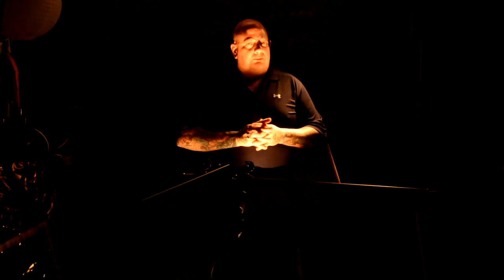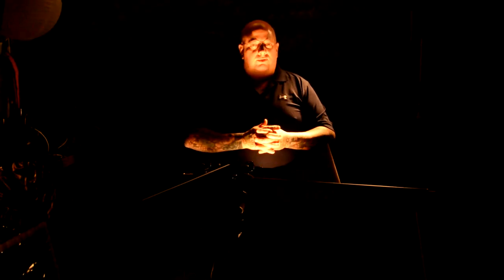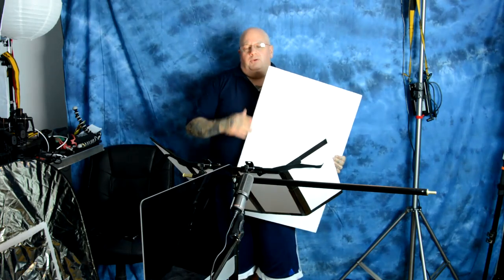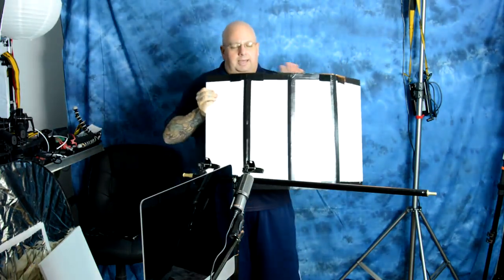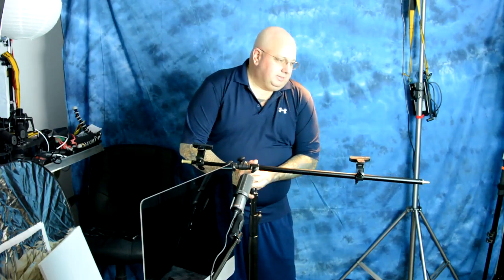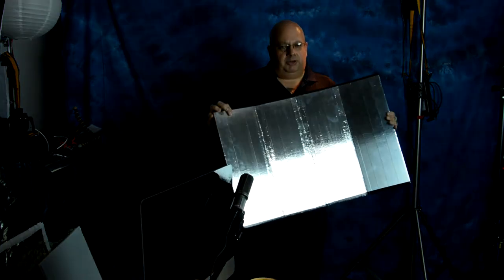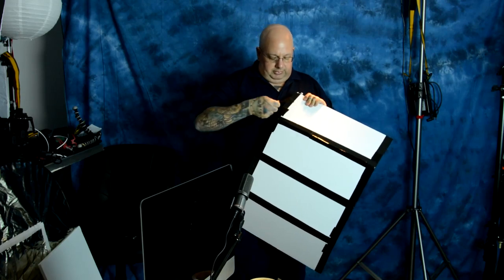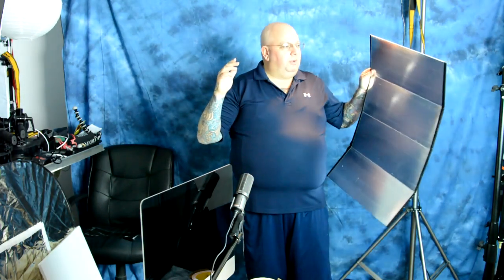DIY $5 BEST LIGHT MOD You should make!! Useful for nearly all forms of photography